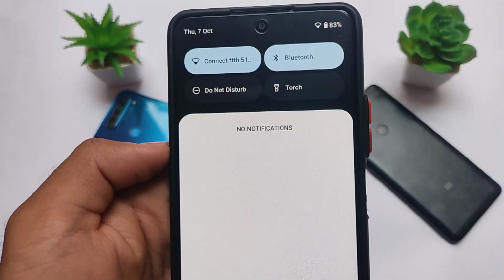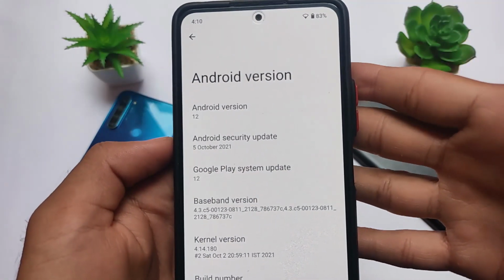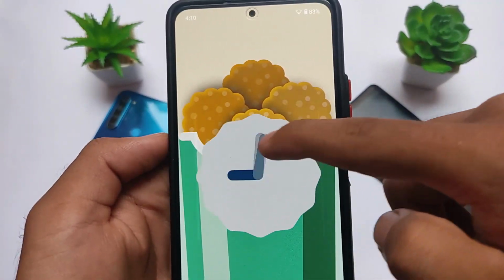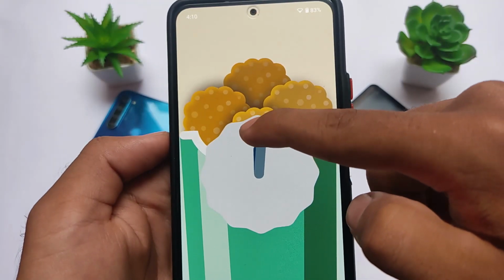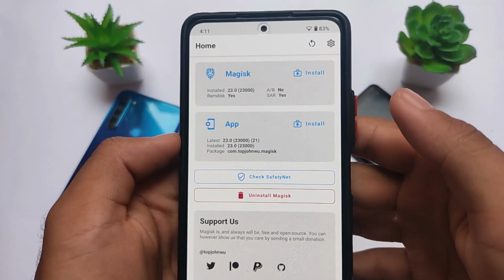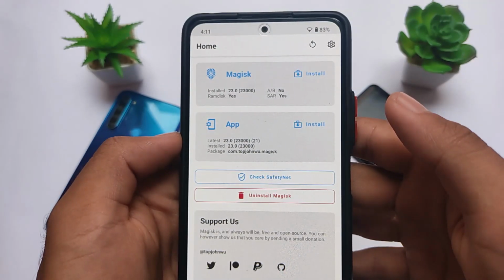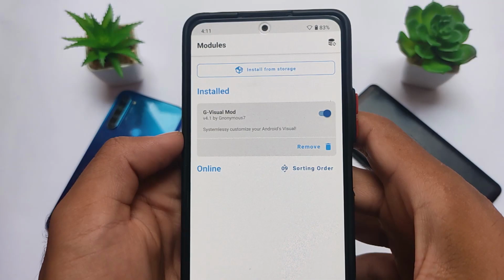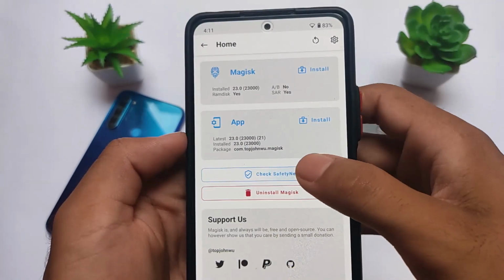Android 12 AOSP ROM - is here | Redmi Note 10 Pro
Hey guys, What's Up? Everything good I Hope. In this Video, I'm gonna show you " Android 12 AOSP ROM - is here | Redmi Note 10 Pro " . Make Sure to watch this video till the end to understand everything.